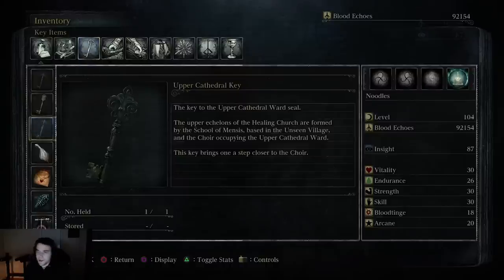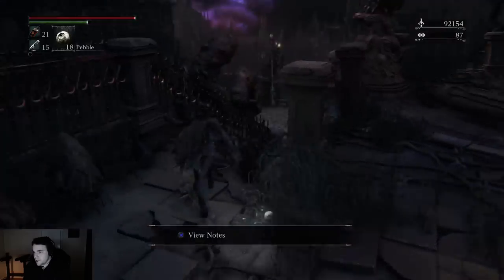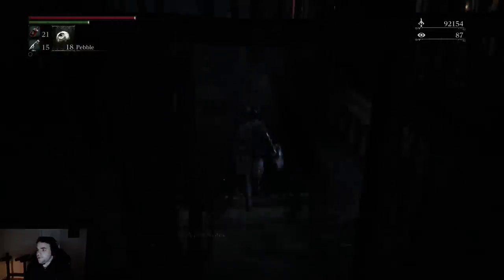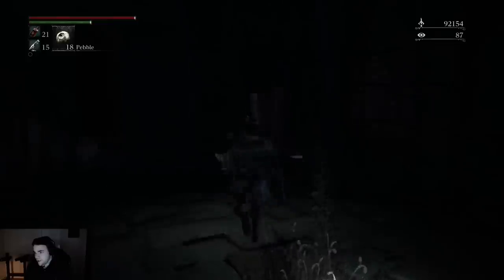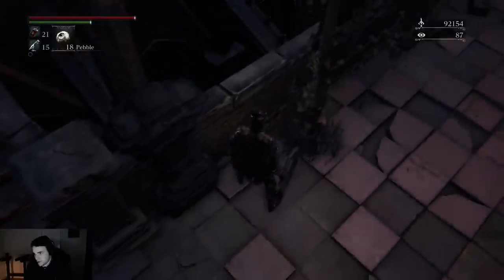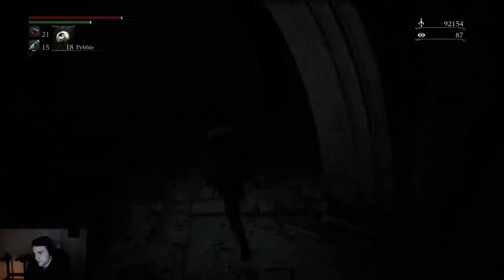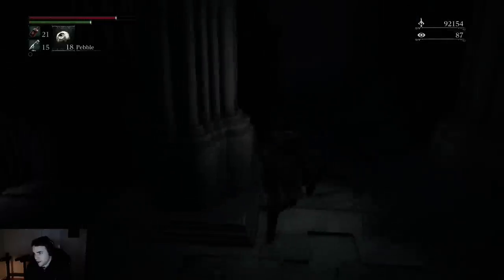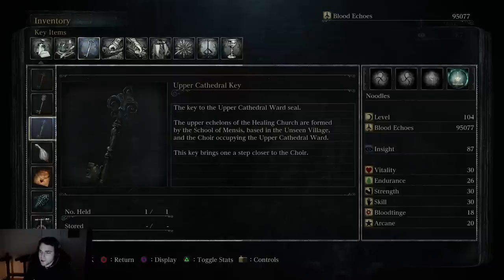Upper Cathedral Key Location (Healing Church Workshop Tower Key) - Bloodborne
I know a lot of people are fervently searching for this key, but have no fear! Contains minor boss name spoilers, so you've been warned!